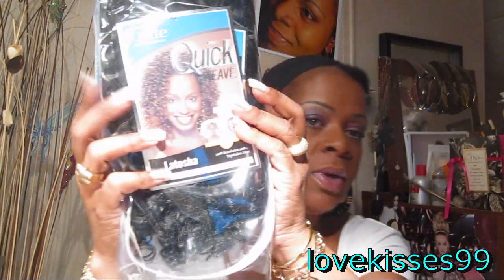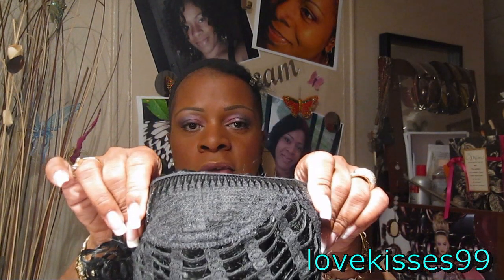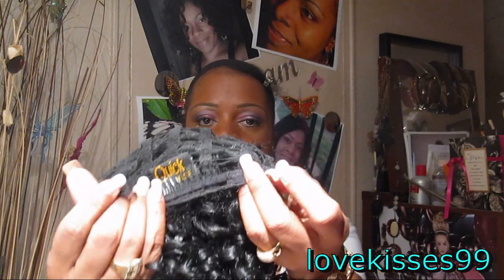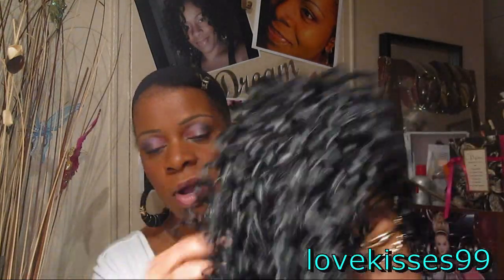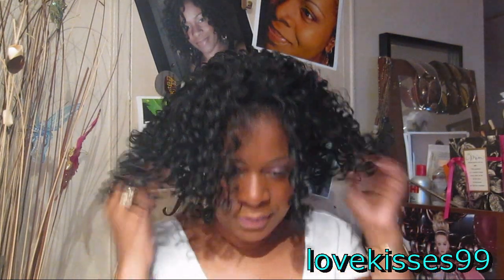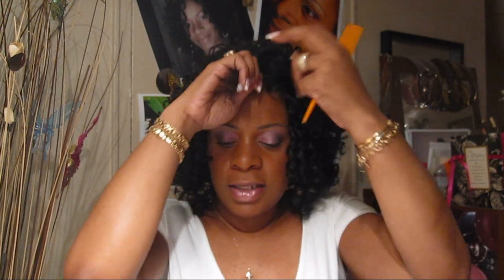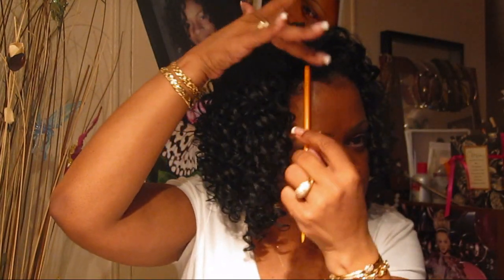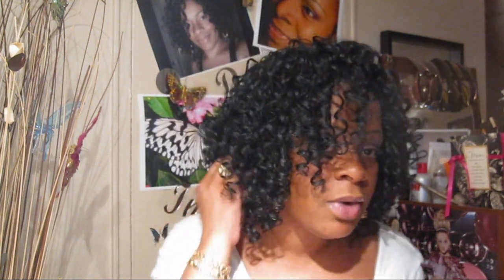Wig Review...featuring Outre Quick Weave Latosha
Hi Lovelies,
here's my quick review of Latosha..She's a synthetic quickweave from Outre...available at Apexhairs.com  $17.50
Latosha is a synthetic half wig/quick weave.  Color #1.  She will get lots of wear..easy styling.

The earrings I'm wearing are from la fleur artistique.